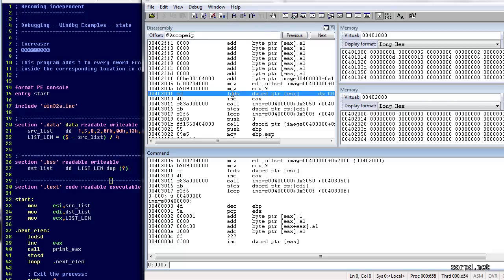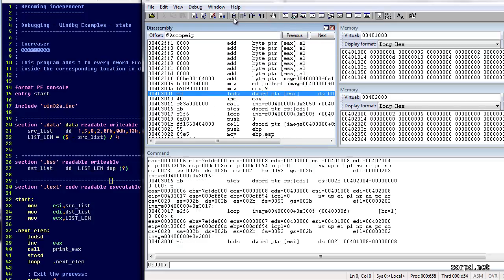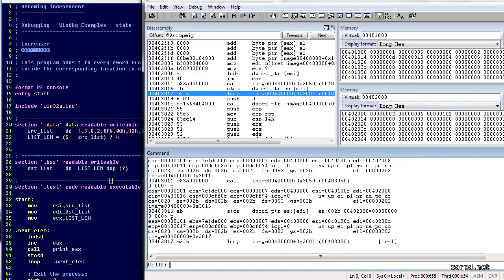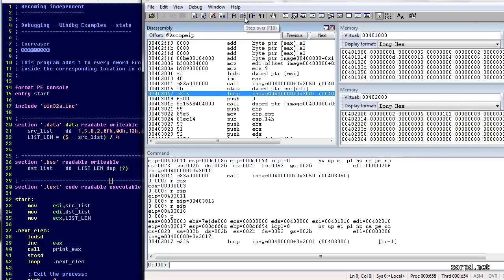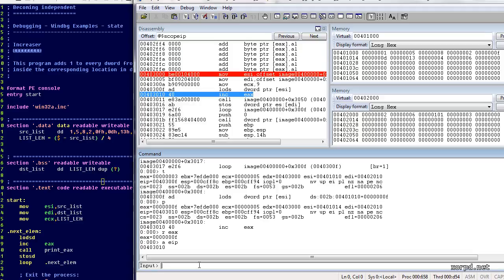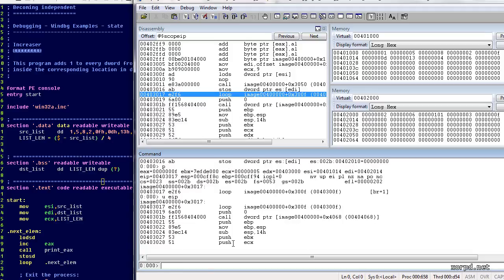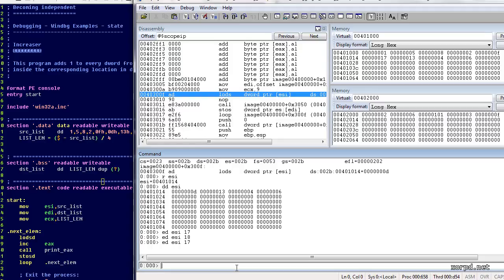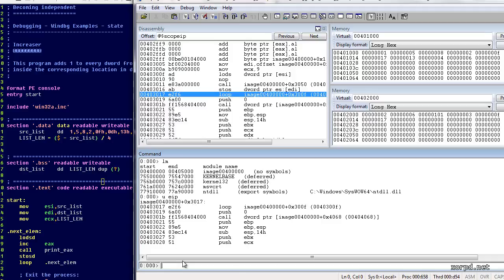008 Examples State Basics Part 3